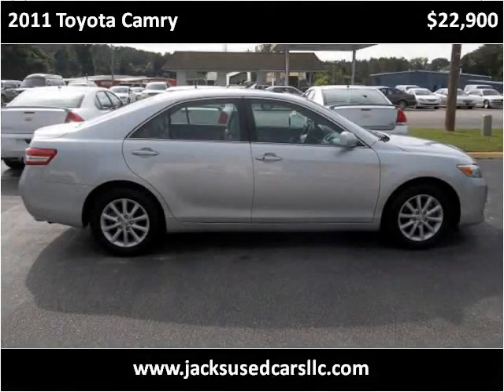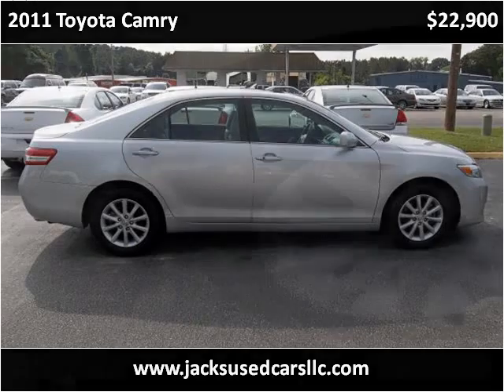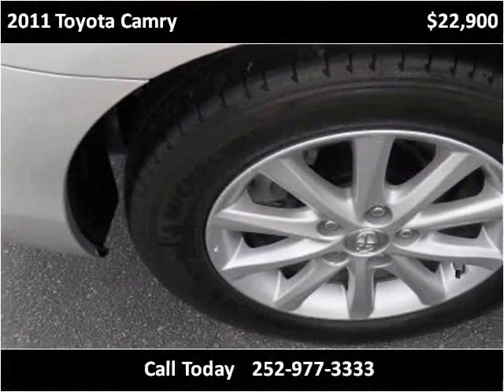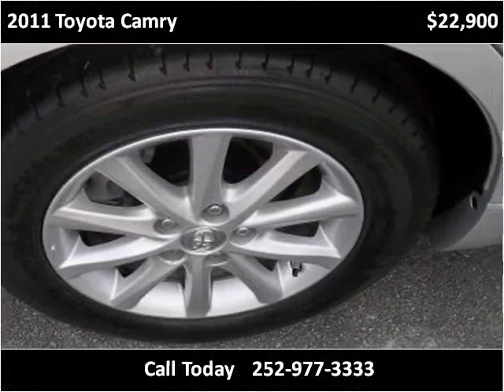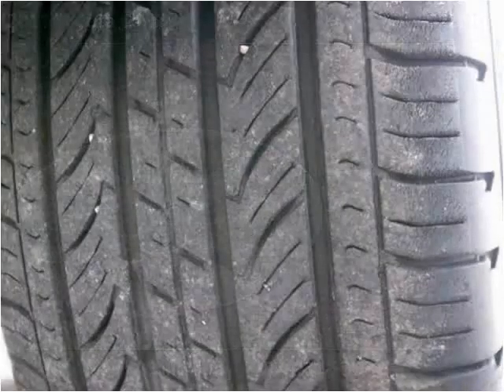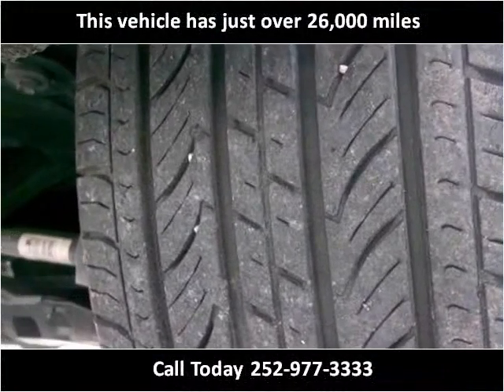2011 Toyota Camry Used Cars Rocky Mount NC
This 2011 Toyota Camry is available from Jack's Used Cars LLC.